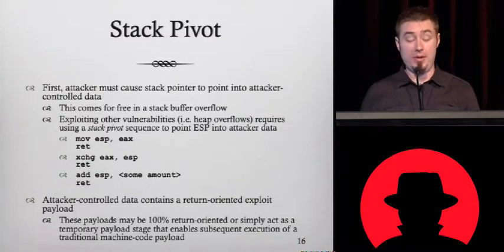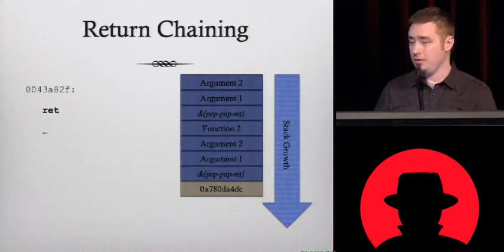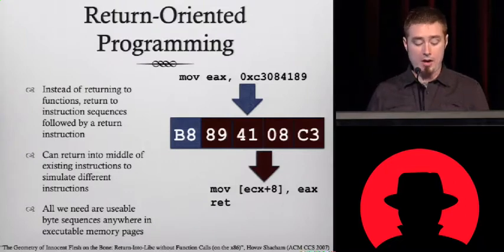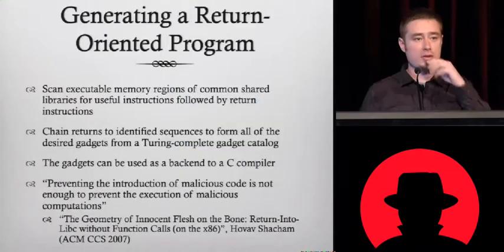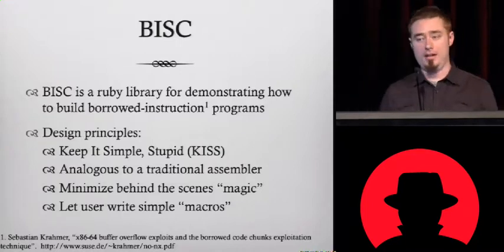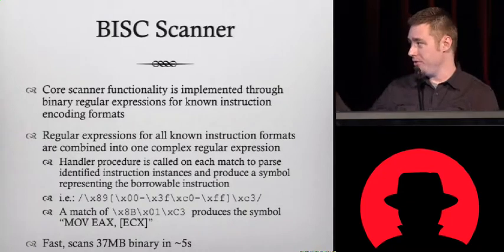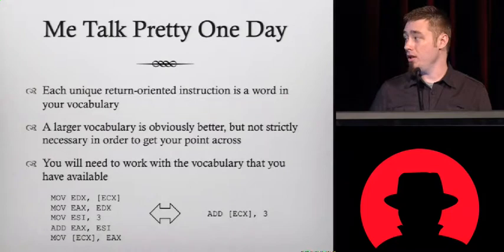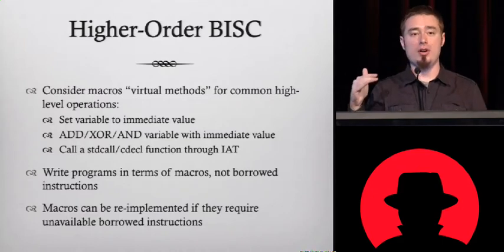Black Hat USA 2010: Return Oriented Exploitation 2/4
Speaker: Dino Dai Zovi

The latest advances in exploitation of memory corruption vulnerabilities revolve around applying return-oriented exploitation techniques to evade non-executable memory protections such as Microsoft's Data Execution Prevention (DEP), CPU-supported non-executable memory (NX/XD), and mandatory code-signing such as on iPhone OS. Although the ideas behind these exploitation techniques can be traced quite far back, they are receiving more attention as non-executable memory protections become more prevalent. This presentation will cover the current state of memory corruption exploitation and exploit mitigation as well as an in-depth discussion of a variety of return-oriented exploitation techniques. Finally, the presentation will discuss what ramifications return-oriented exploitation techniques have for exploit developers, software vendors, malware analysts, and enterprise IT security professionals.